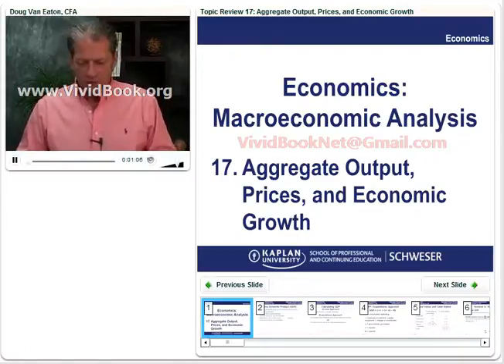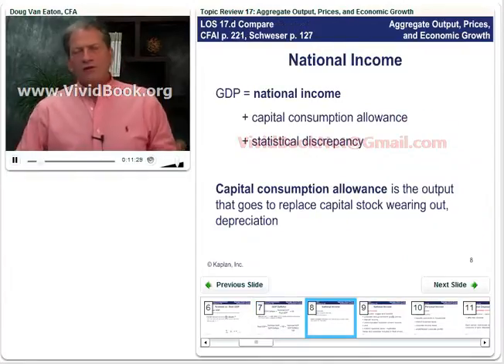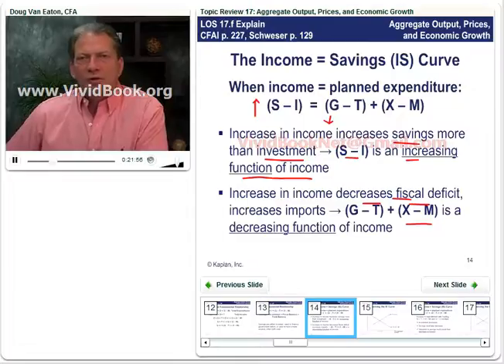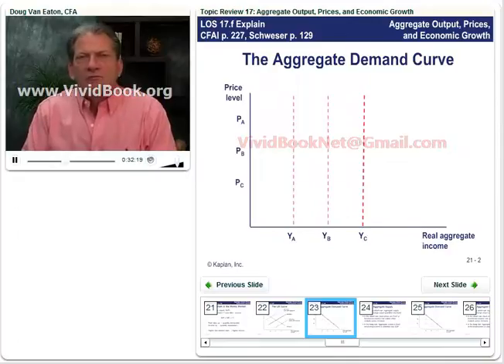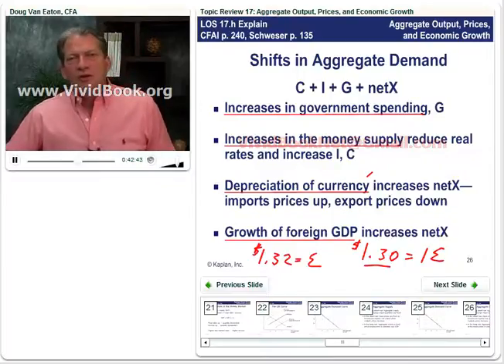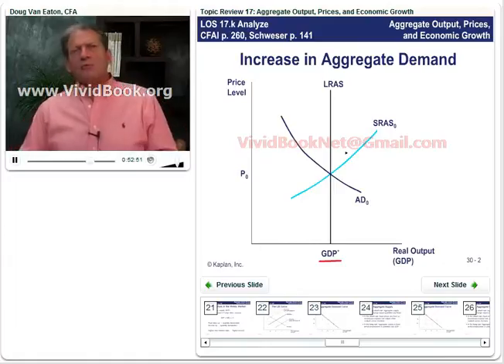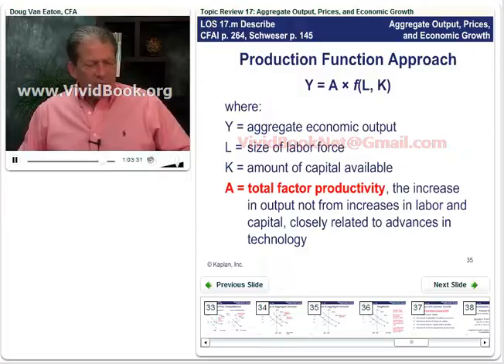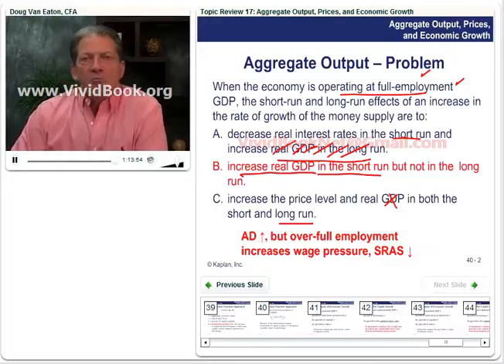CFA L1 T R 17